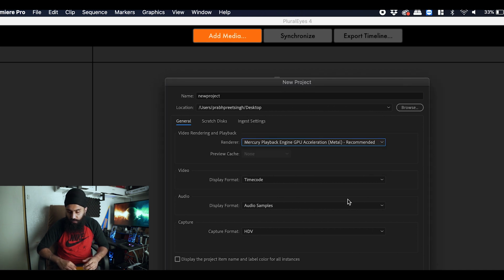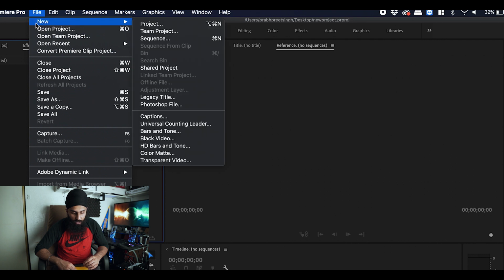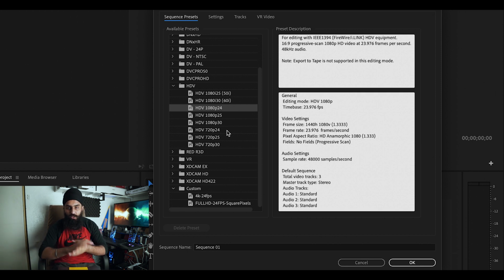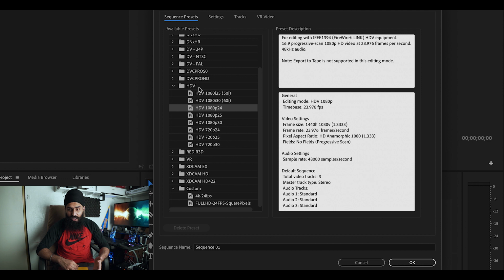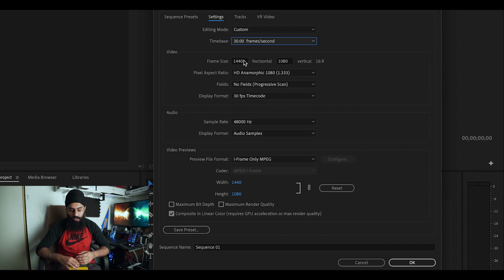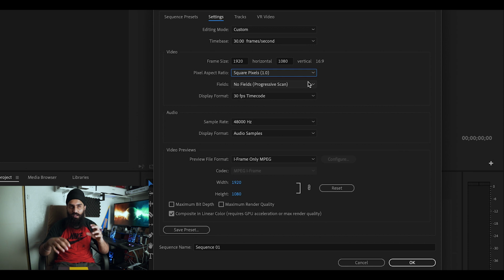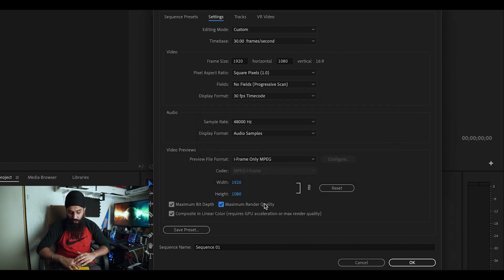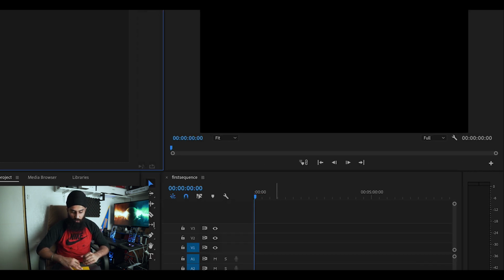CREATE PREMIERE PRO PROJECT & SEQUENCE - Beginner's tutorial for Adobe Premiere Pro